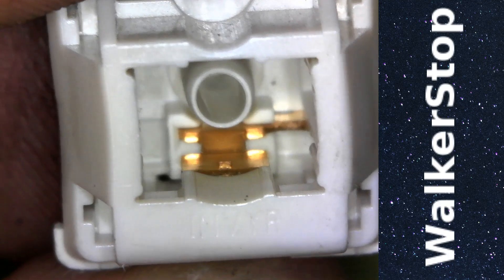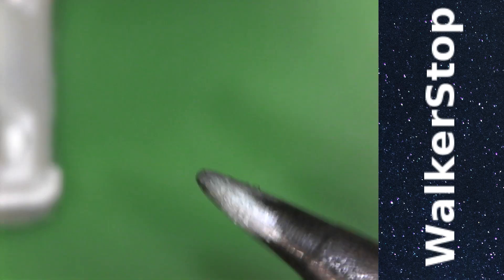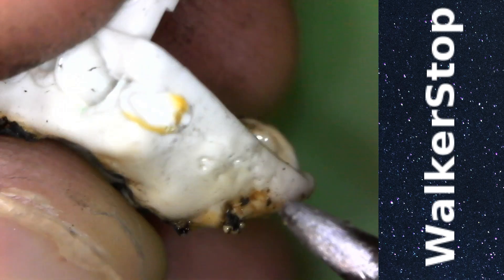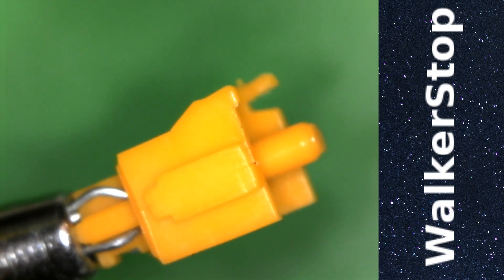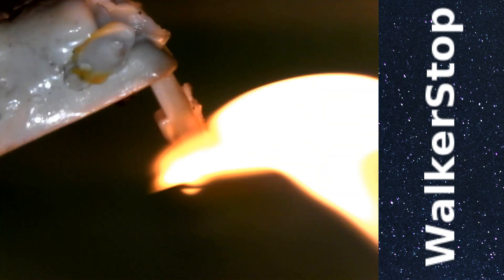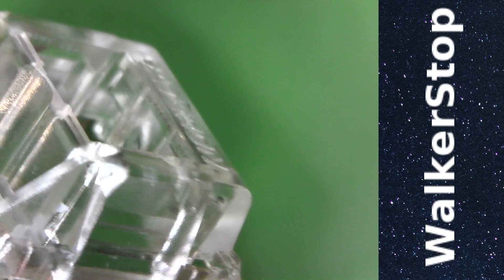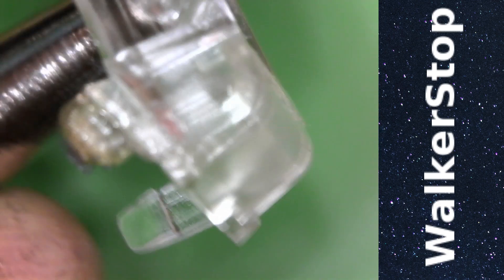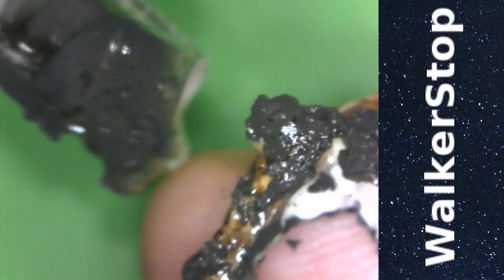Are Panda tops really made of POM?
They don't melt like POM
They don't burn like POM
They don't smell like POM
Maybe they are made of something else and the communication went awry somewhere along the line...